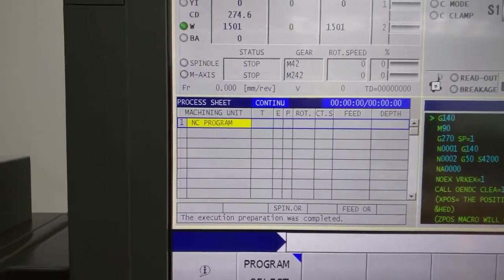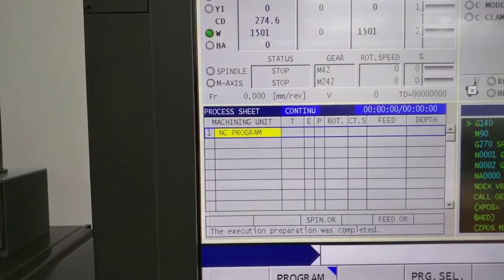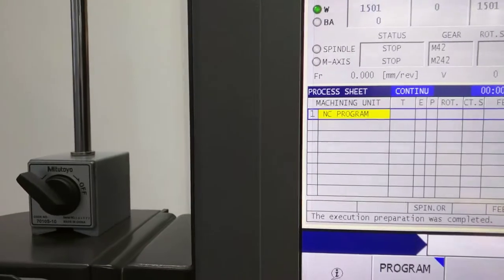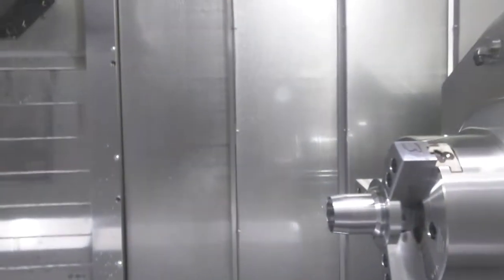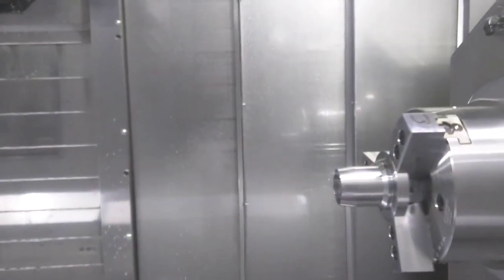Automatically clean part CNC machine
Okuma Multus U3000 Multifunction CNC

Using a Lang  Clean Tec fan to clean the part to prevent too much coolant spilling on the floor when robot unloads part. Also, cleans spindle 1 jaws to receive its next billet.

This Macro uses the CALL function and a .SSB This Macro gives the option to set the fan position for spindle 2 and spindle 1

If you want to learn how to make macro's like these then please leave your comments below and based on your questions I'll make some videos, Please like and subscribe to see the latest content.